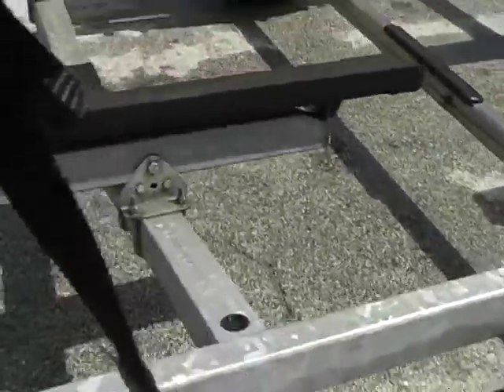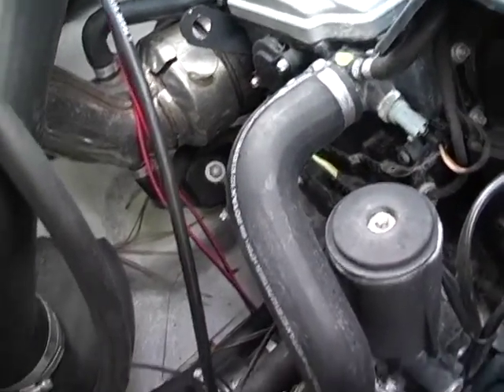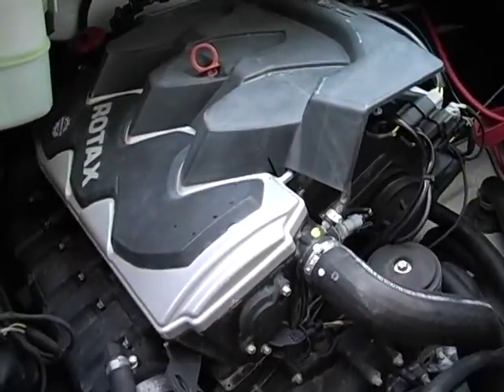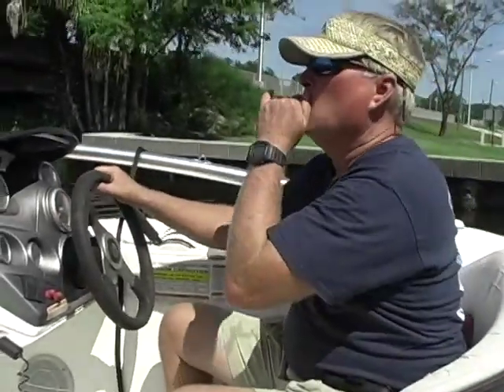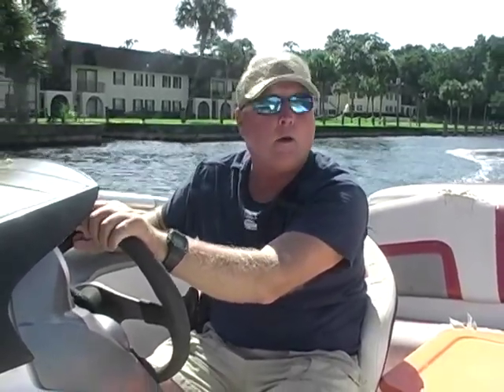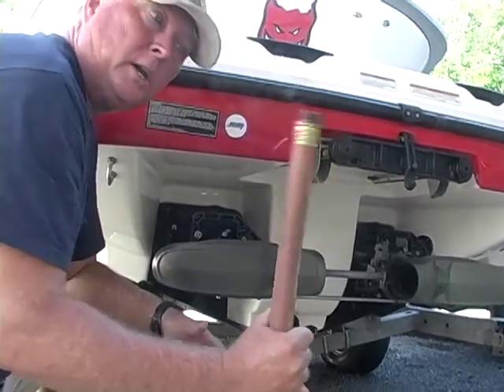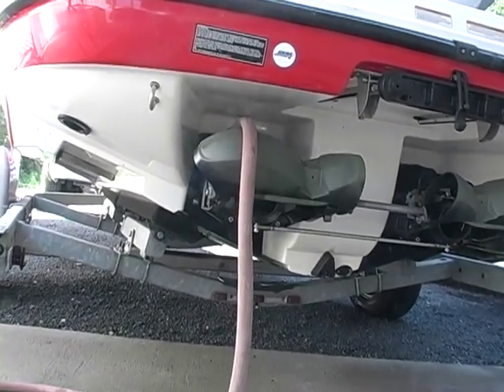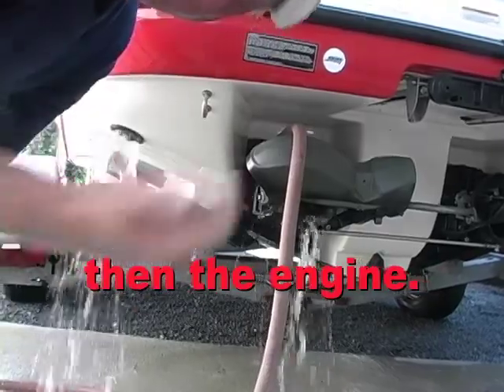2004 Sea Doo 200 Speedster Red 154 hrs Part 2 (Water Test)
2004 Sea Doo 200 speedster with twin 155hp 4 stroke rotax engines. She is in need of a total interior, stereo & speakers. The port tachometer in not working. she does run good and is sitting on a trailer that appears to be in above average condition.